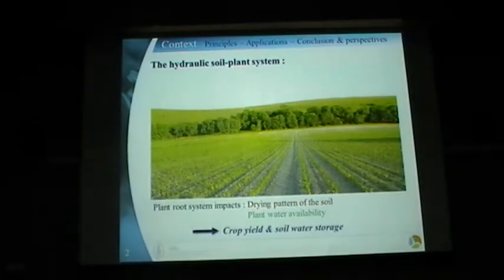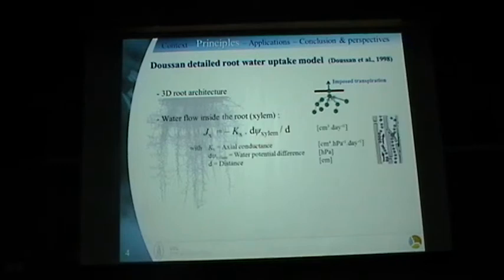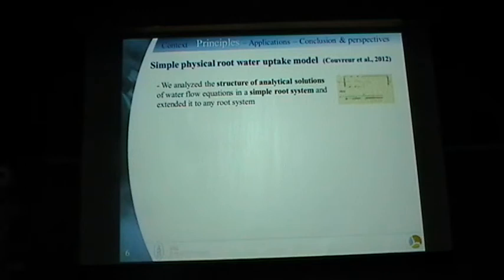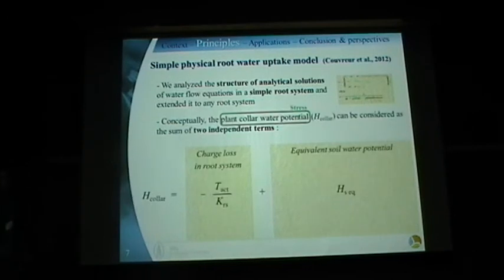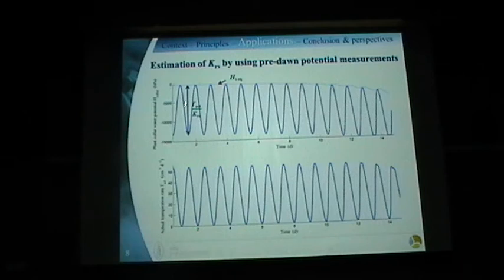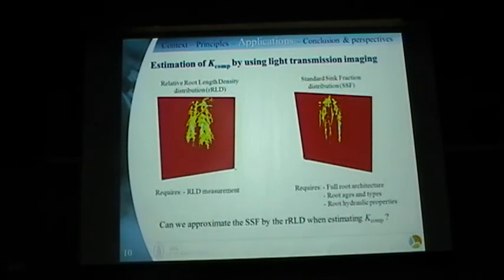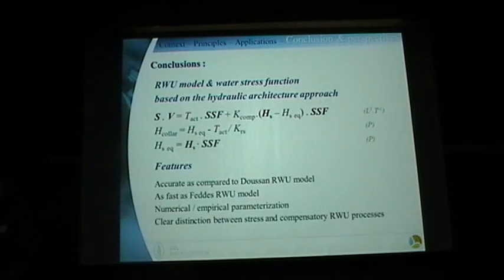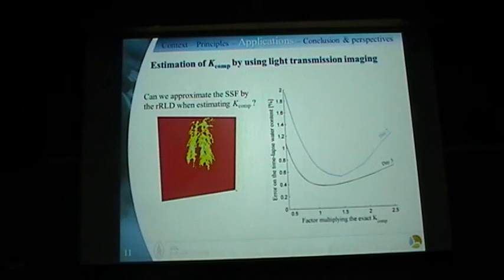4th Hydrus Conference Prague 2013, Couvreur, et al., Video 35 / 36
Couvreur, V., F. Meunier, J. Vanderborght, and M. Javaux,  The root system as a hydraulic architecture: principles and applications. (Belgium)

Presentation Date:  Friday, March 22,  4:15-4:30